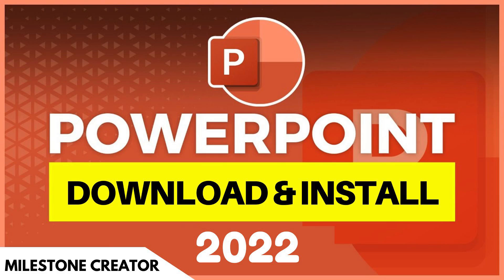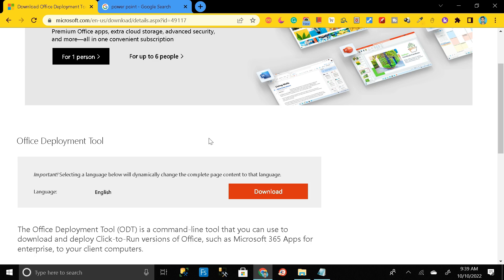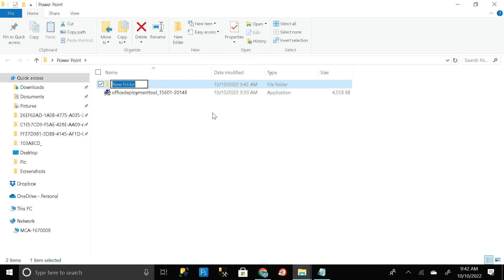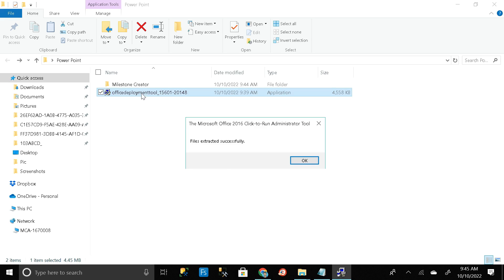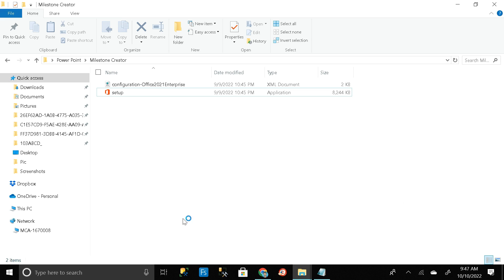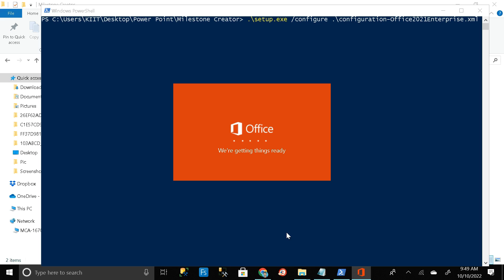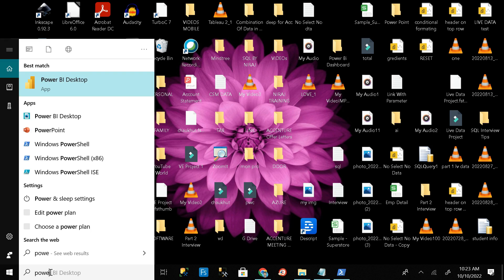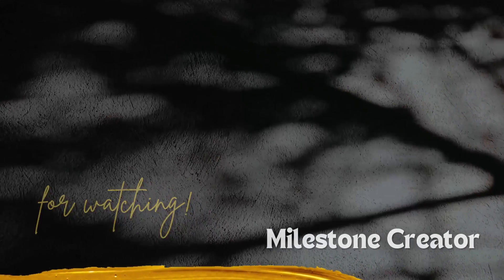How To Download & Install Microsoft PowerPoint In PC [ Latest-2025 ] 🔥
NOTE
Here I have not used and 3rd Party Software or any other illegal software to install this Microsoft Excel. What ever exc file or any other files that I am showing in this video are completely Genuine and Real one that has been directly downloaded from Microsoft's Official Site.
So, today in this video we are going to learn about

"" How To Download and Install MS Office | Word | Excel | PowerPoint (MS Office 2010,7,13,16,19,20)".

These Office 365 apps for Windows 10 and Windows 11 are genuine articles. Download Microsoft Office 2021 from the Microsoft's Official Site. This video talks about Microsoft Office business applications.

Download Office Deployment Tool from Official Microsoft:-
If you are facing problem to write the Text/Command in the Command Prompt then you can copy it from here:-
.\setup.exe /configure .\configuration-Office2021Enterprise.xml

Where
.\setup.exe /configure .\  - In Command Prompt this command is used to configure the exe file that you have downloaded from Microsoft Official Site
configuration-Office2021Enterprise.xml  - This is the file name that you have downloaded from Microsoft Official Site

"Milestone Creator"